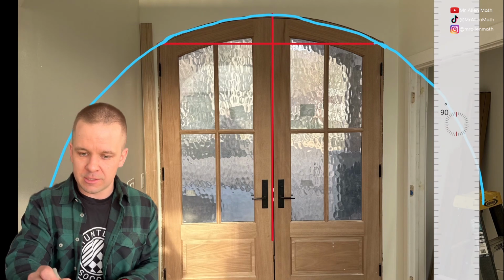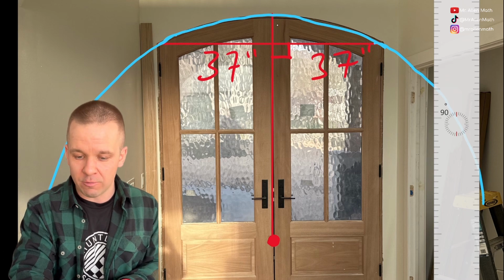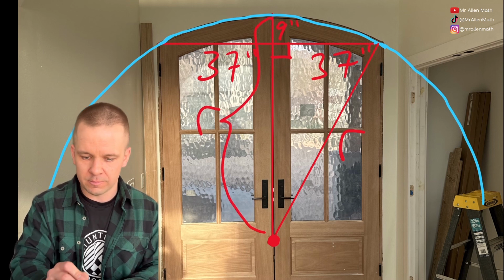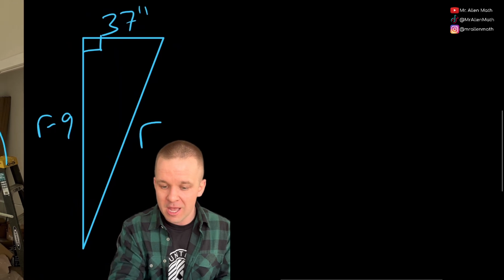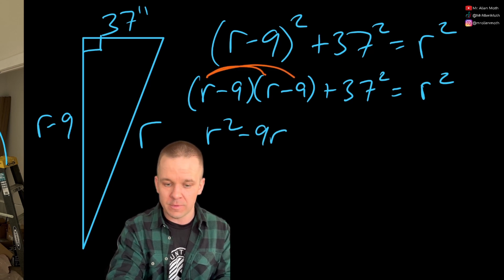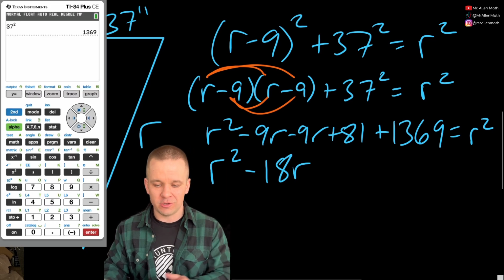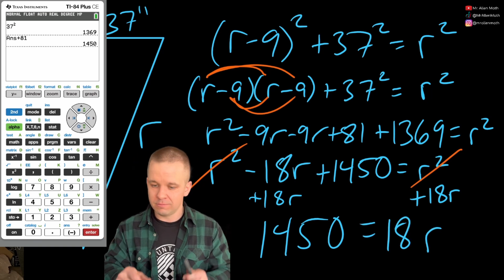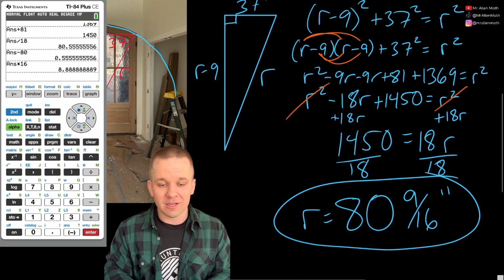How to Use Chords & Arcs to Calculate Radius for Trimming a Doorway | Geometry in Construction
Need to trim out an entry door with precision? Looking to show your students how to apply math in a meaningful way?! Learn how to apply chords and arcs of circles to calculate the radius needed for a perfect doorway trim! 🏠✨ This step-by-step tutorial breaks down the geometry behind the process, making it easy for construction professionals, DIYers, and math enthusiasts.

📌 In this video, you’ll learn:
✅ How chords and arcs relate to circles
✅ The formula for finding the radius using chord length and arc height
✅ How to apply this to door trim and archway projects

🎯 Perfect for: Carpenters, builders, DIY home renovators, and geometry students!